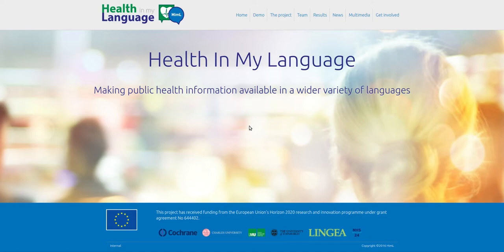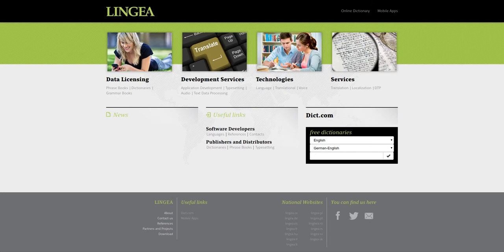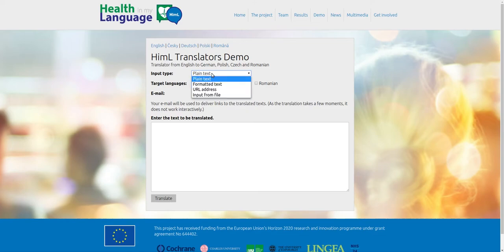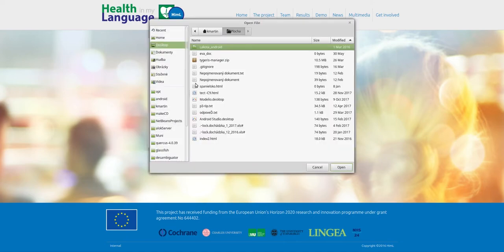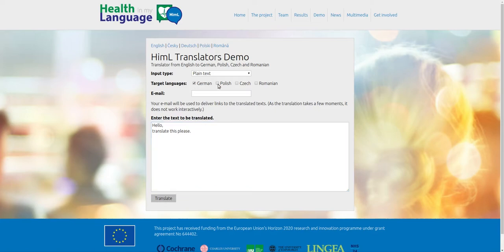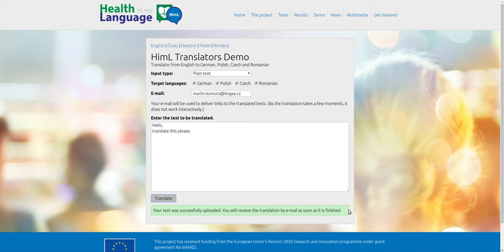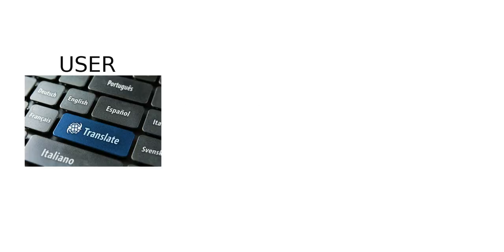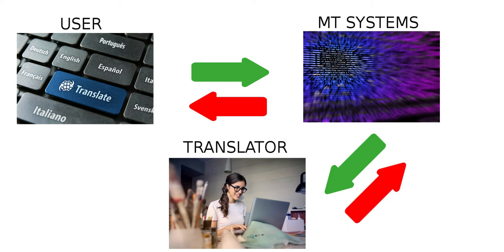HimL - Health in my Language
This video explains what is the HimL project, what are its results and how they can be exploited. It also serves as tutorial application for HimL demo application, which you can try